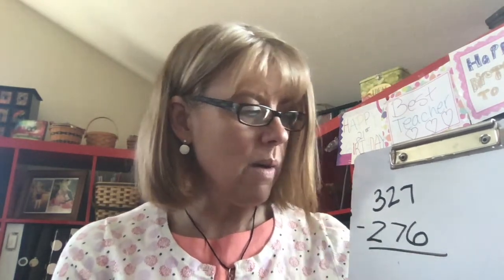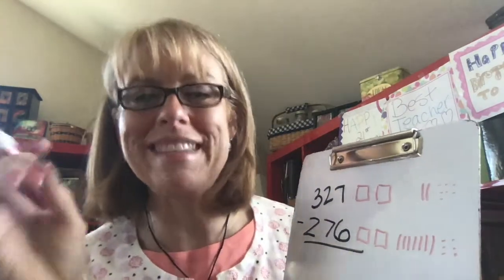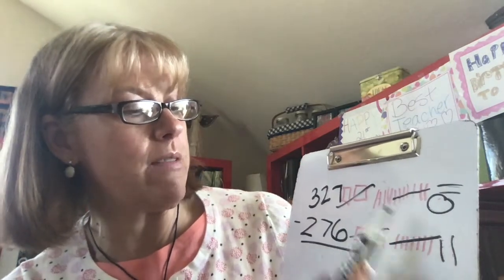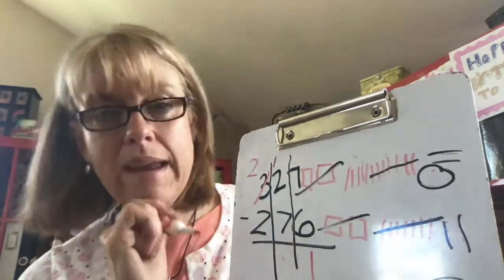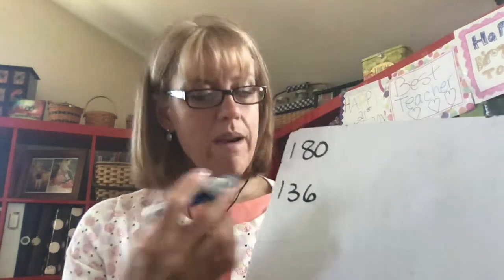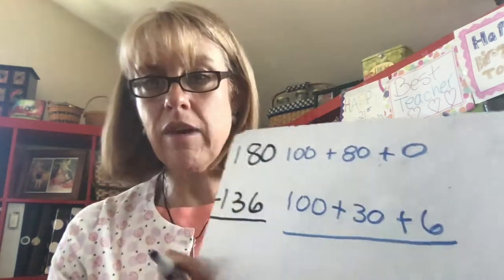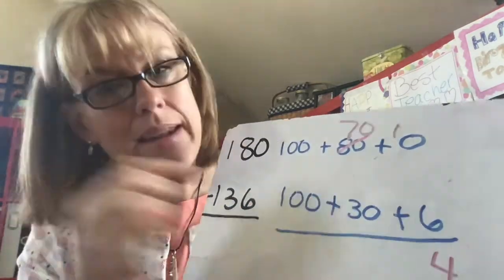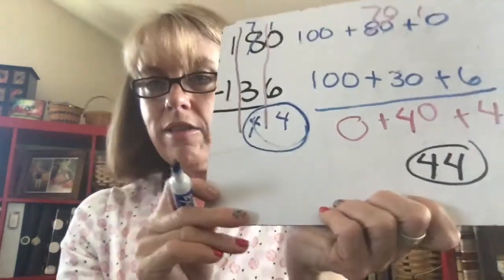Math April 4